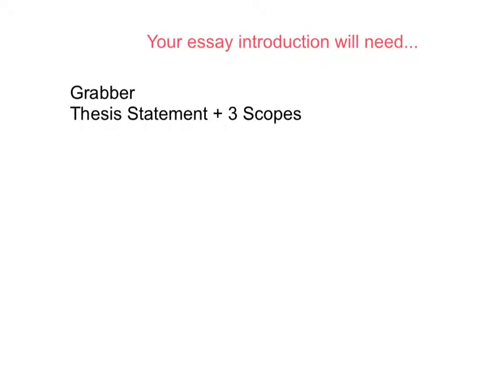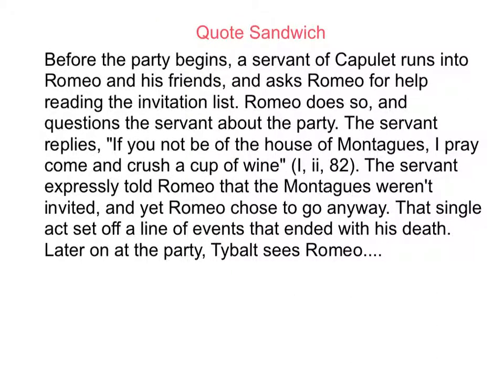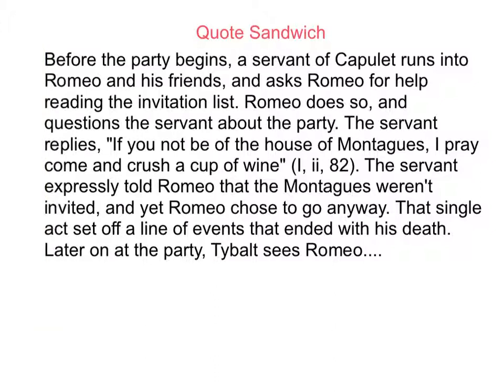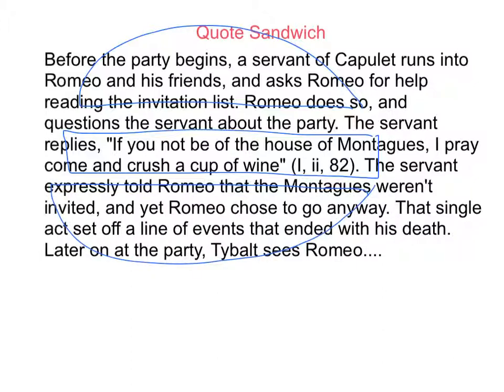Writing Essays - Introductions and "Quote Sandwiches"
This is a video outlining how to get a level four on your essay introduction and quote sandwiches.